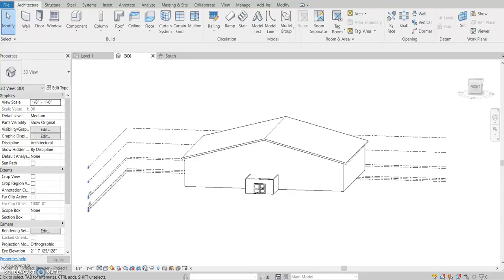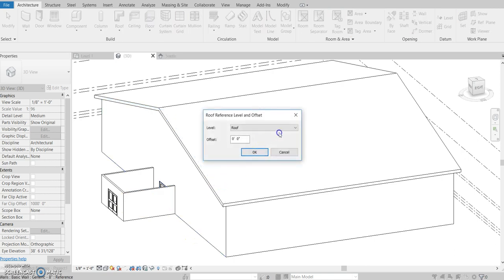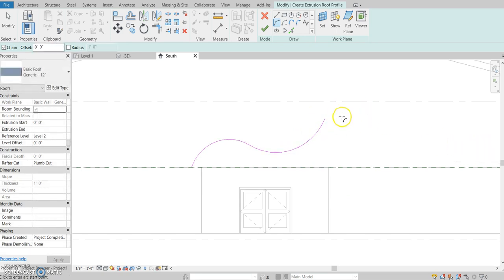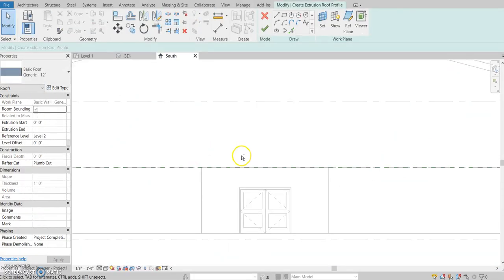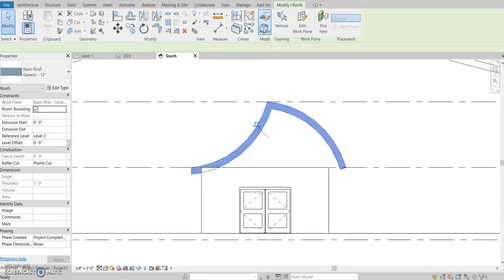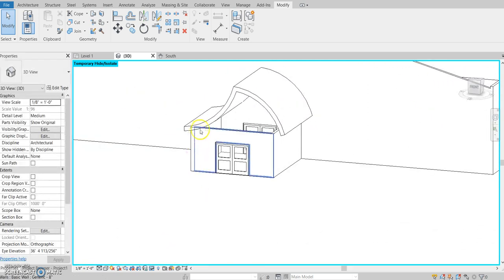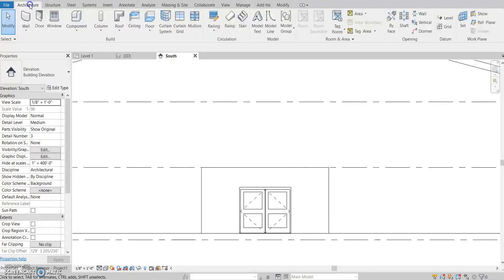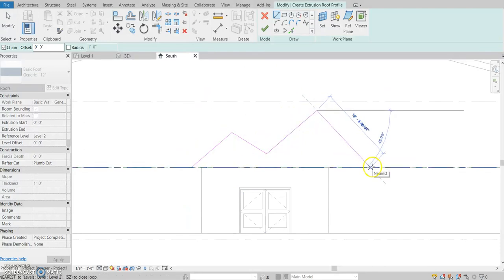Making and Extrusion Roof in Revit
In this tutorial, I briefly explain how to make roofs using the Extrusion tool.